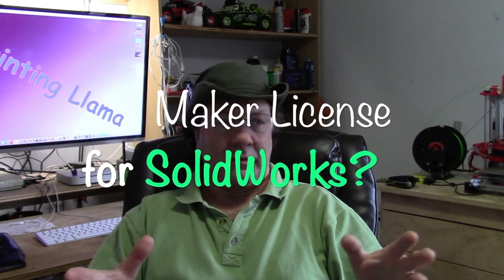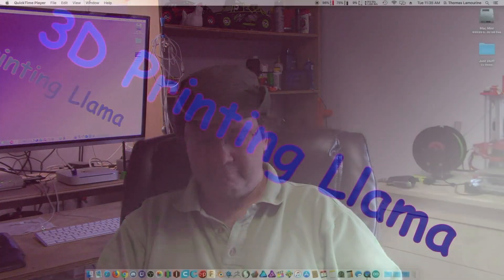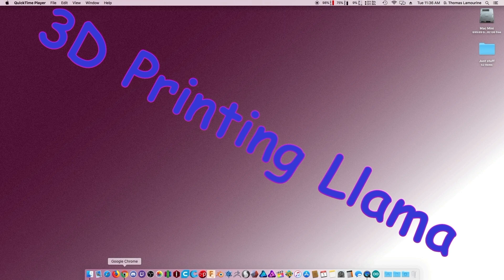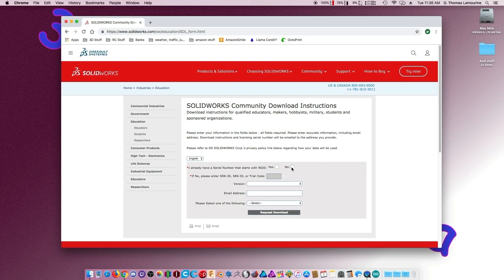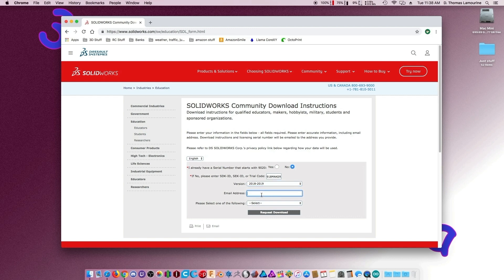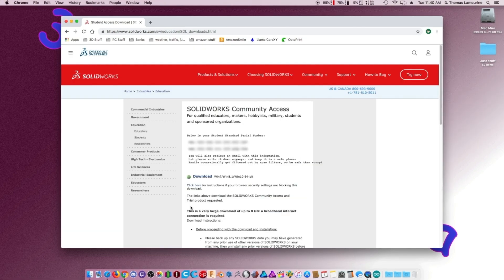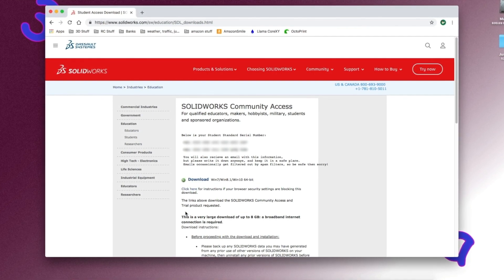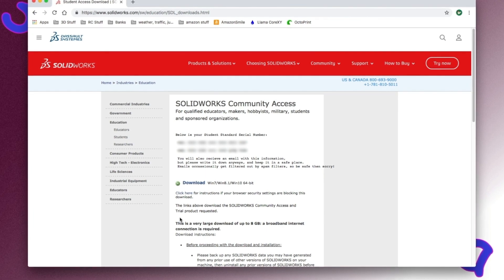Solidworks Maker License?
Has Solidworks taken a page from AutoDesk and released a Maker version for free to the community?